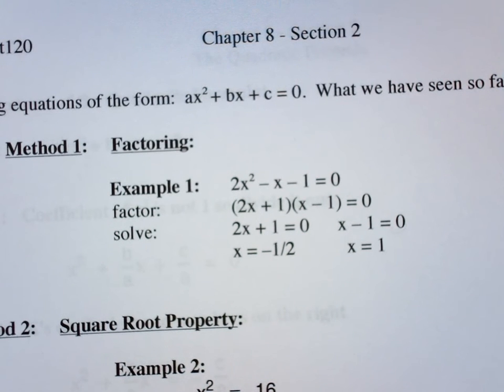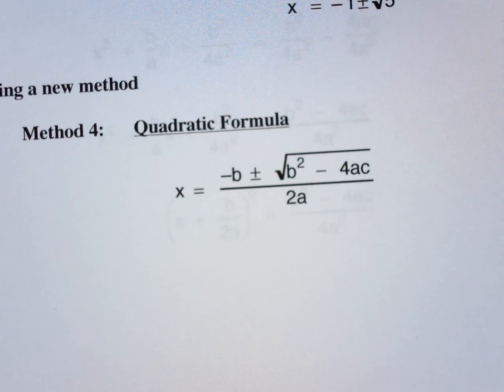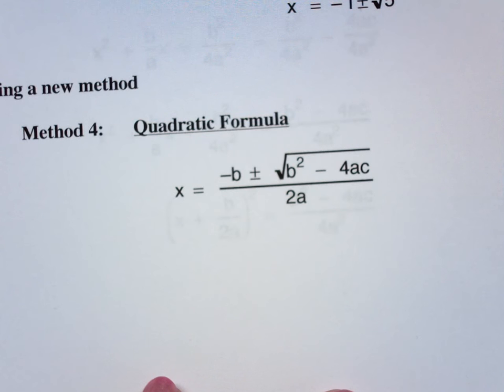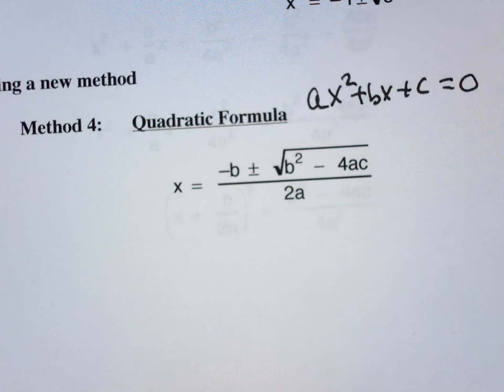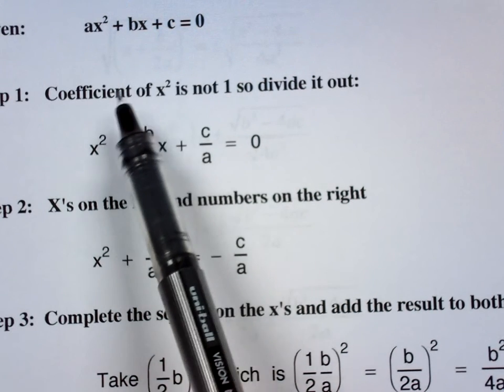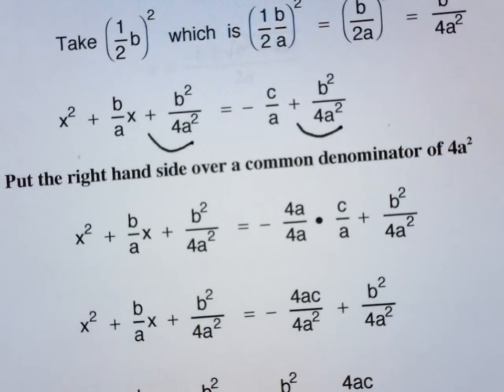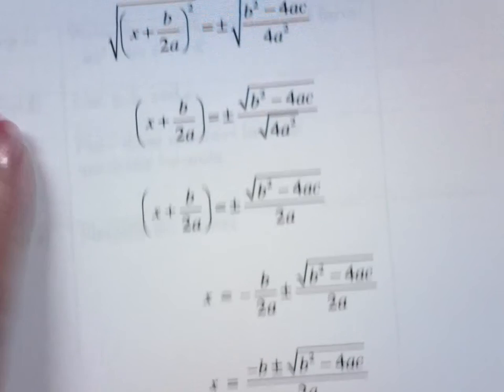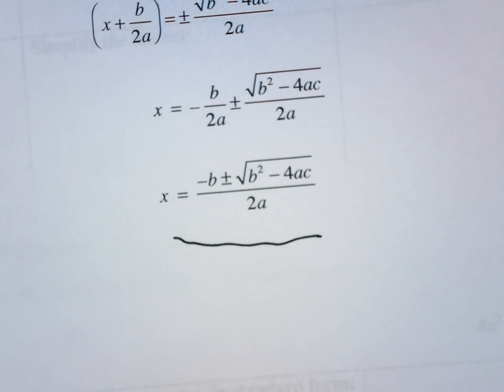120 8 2 page 10 11 12